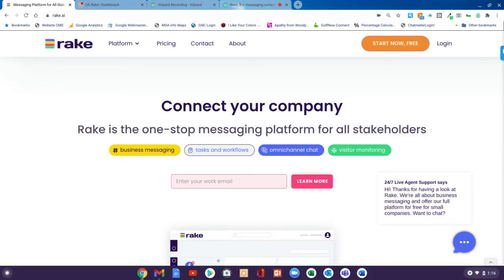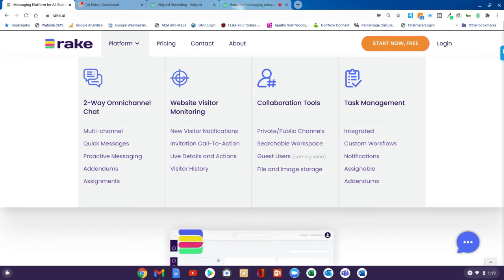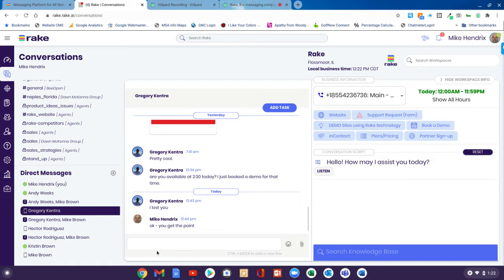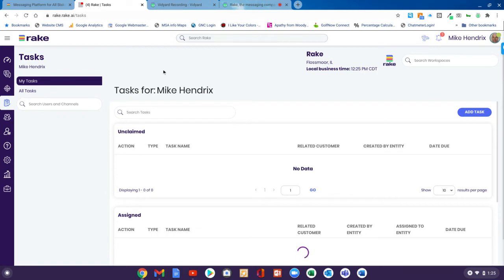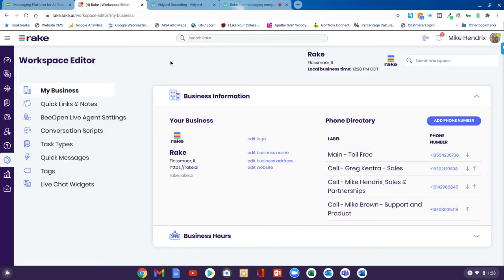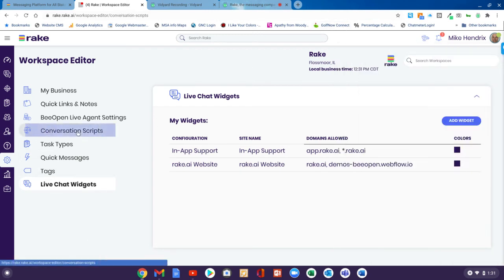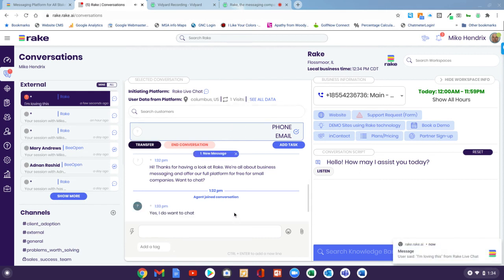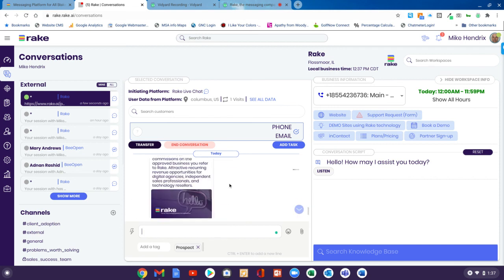Rake application demonstration for YouTube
20min. Rake web application demo. We begin on the Rake.ai website, highlight the tagline and our 4 components. From there we head to the Rake workspace and work through the left navigation panel, top to bottom.